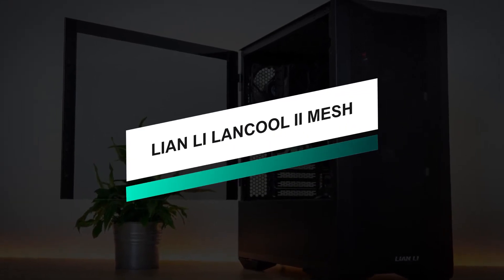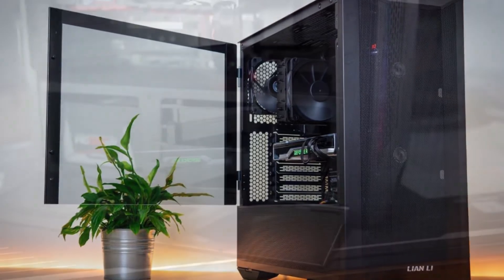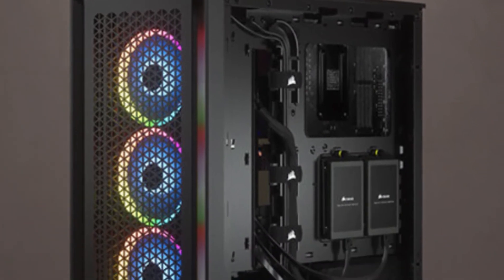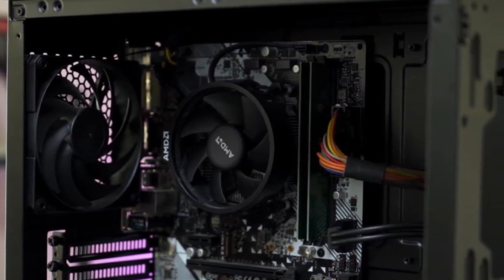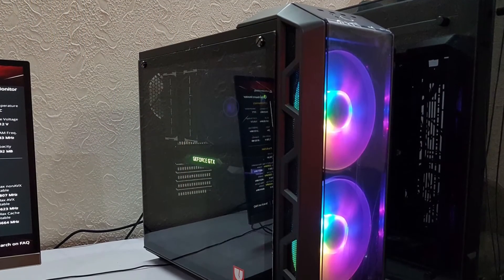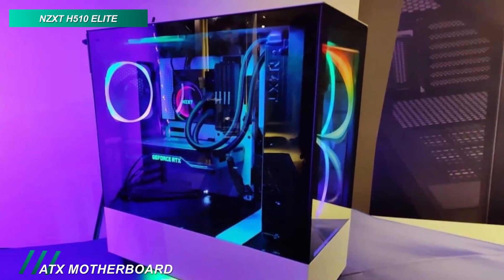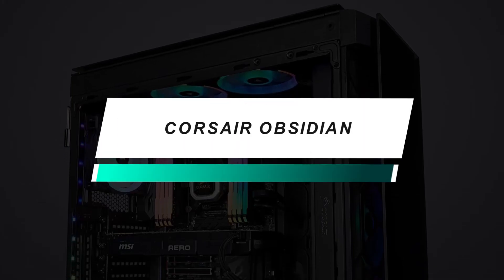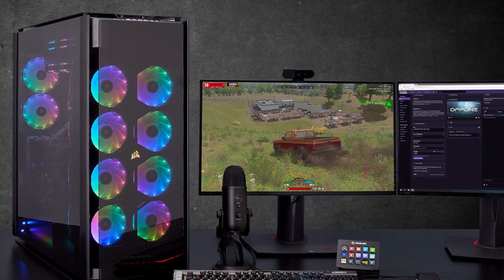THE BEST ATX MID TOWER PC CASE! (2021) | TechBee 2021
➤Lian Li Lancool II Mesh
➤Corsair 4000D Airflow
➤Phanteks Eclipse P300A
➤Cooler Master H500
➤NZXT H510 Elite
➤Corsair Obsidian

INDEX
00:00 intro
01:06 Lian Li Lancool II Mesh
02:02 Corsair 4000D Airflow
02:49 Phanteks Eclipse P300A
03:36 Cooler Master H500
04:28 NZXT H510 Elite
05:30 Corsair Obsidian

A well-built mid-tower case will have enough room to house 2 to 3 GPUs, 6 to 8 expansion bays, and about 2 to 3 standard motherboards and provide a balance between performance and size to fit into smaller spaces. It offers better cooling, more room for airflow, video cards, hard drives and optical drive bays, and also makes it easier to troubleshoot and manage cables. This video lists the top 6 best ATX Mid Power PC Cases in 2021.